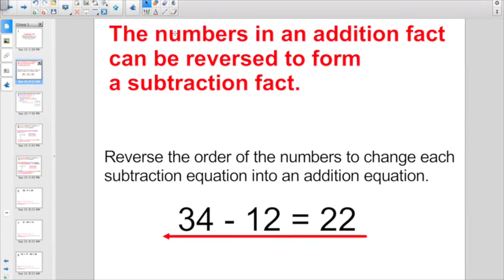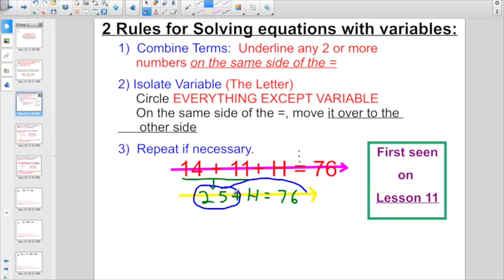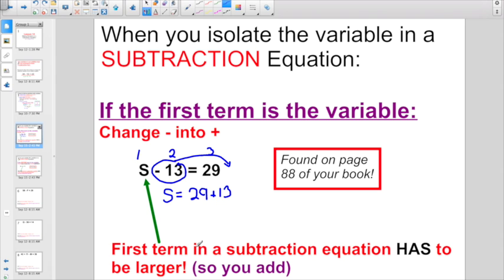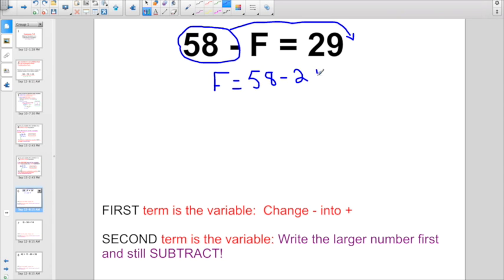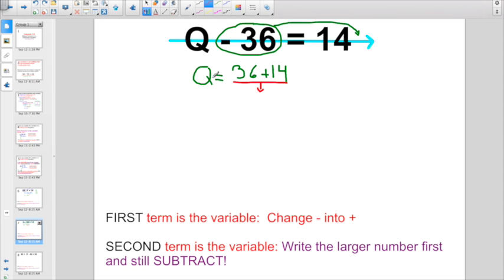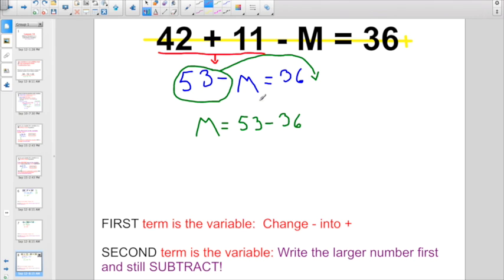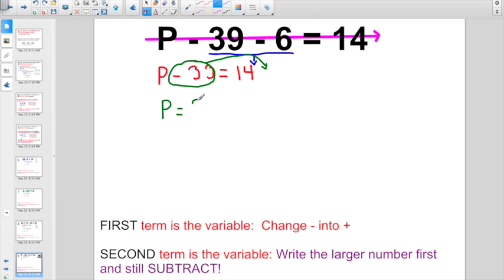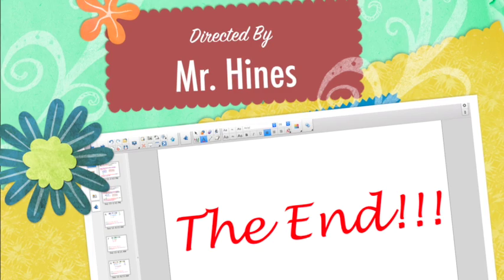Lesson 14: Missing Numbers in Subtraction Equations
This video is about Lesson 14:  Missing Numbers in Subtraction Equations